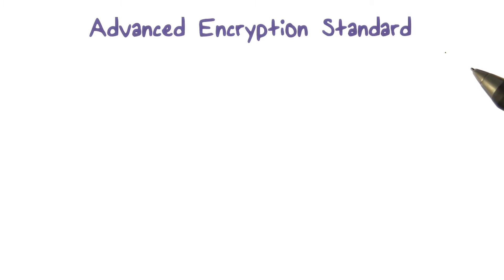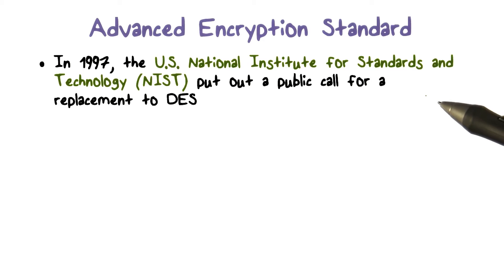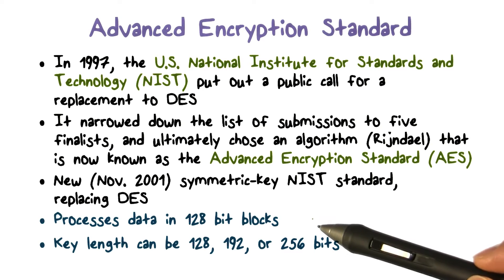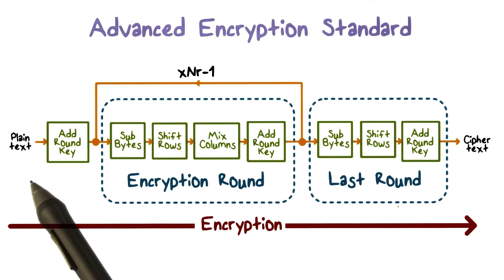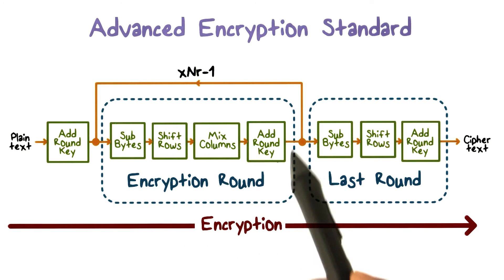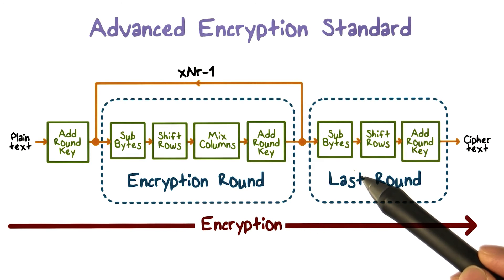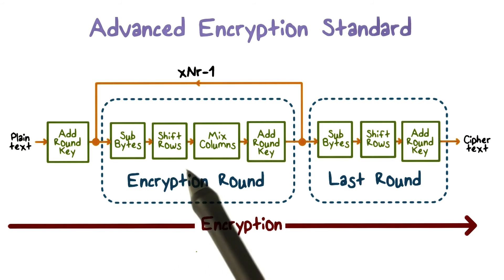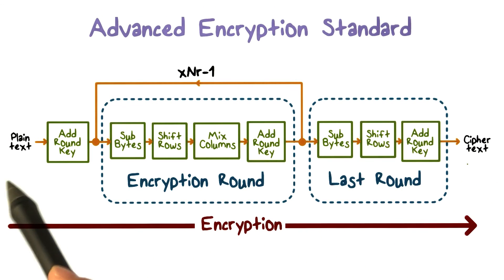Advanced Encryption Standard